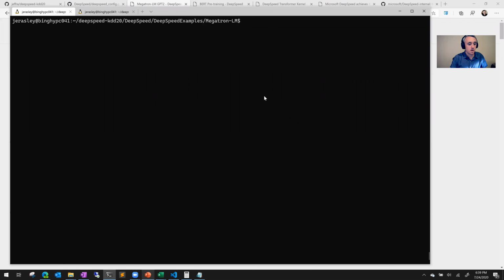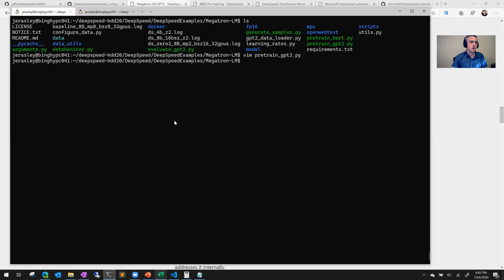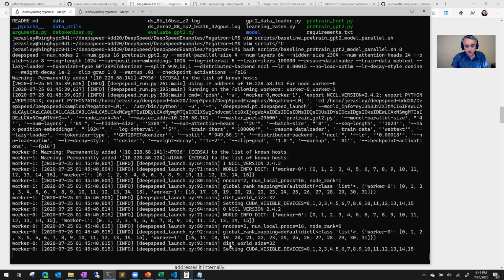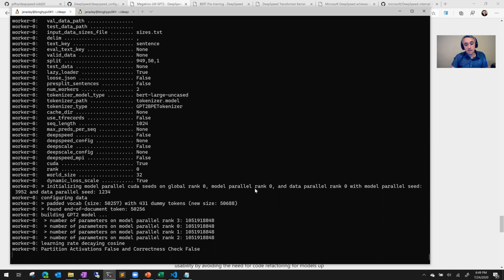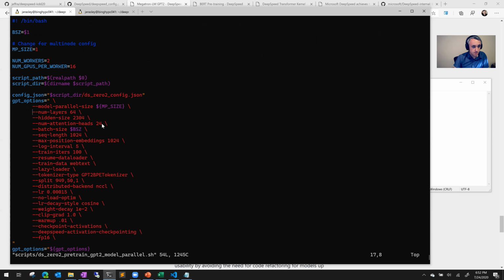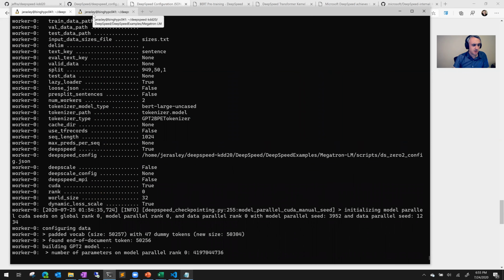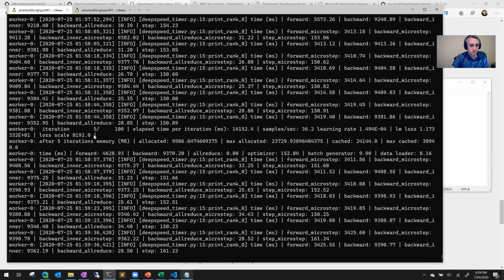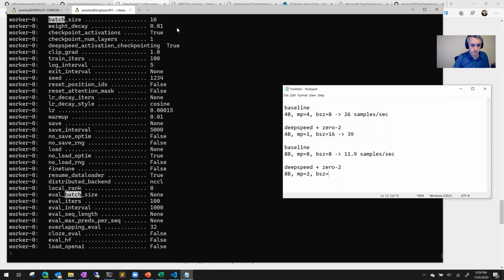[KDD Hands-on Tutorial] DeepSpeed 5c